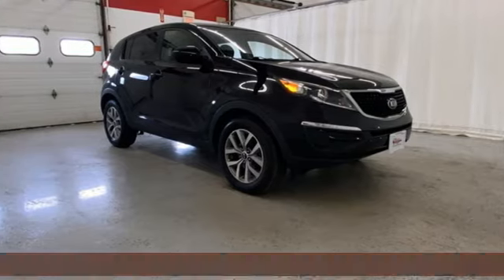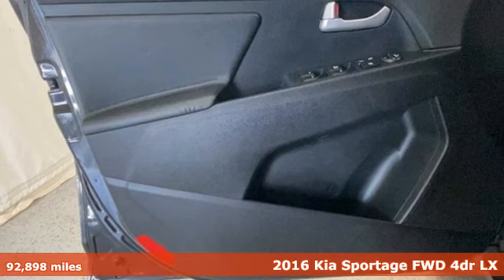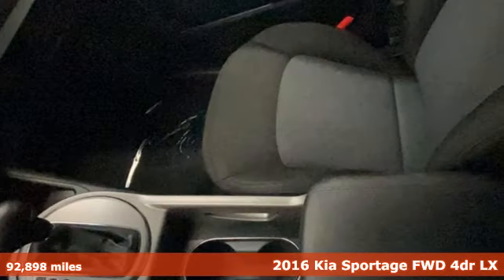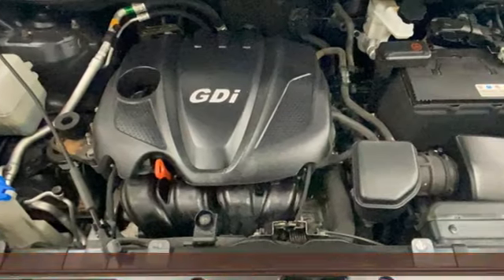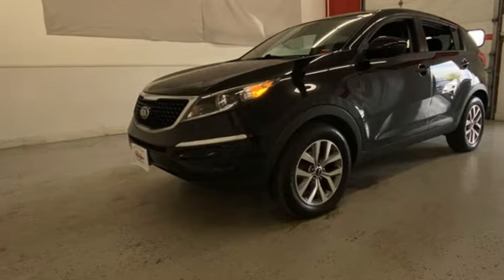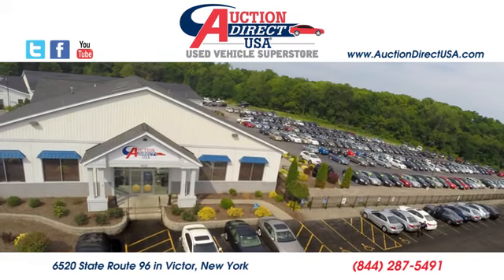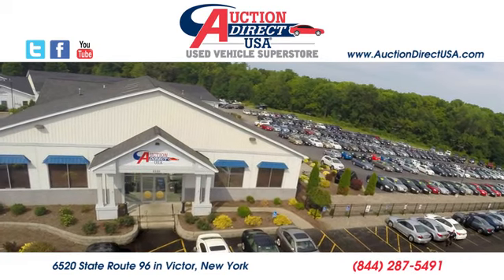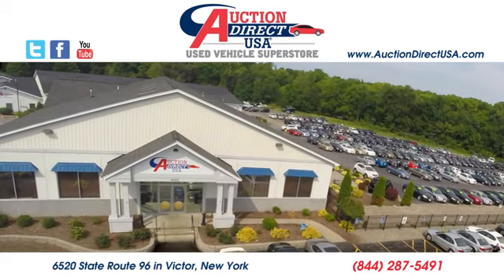2016 Kia Sportage Rochester NY Victor, NY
Year: 2016
Make: Kia
Model: Sportage
Trim: LX
Engine: 2.4L I4 DGI DOHC 16V
Transmission: 6-Speed Automatic
Color: Black
Interior: Black
Mileage: 92898
Stock #: VT45544
VIN: KNDPB3AC5G7815038
New Tires! Bluetooth, Remote Keyless Entry, Steering Wheel Mounted Audio Controls, Satellite Radio Capable, USB Port, Alloy Wheels. This vehicle has a clean, accident-free CARFAX history report.

Address:
6520 State Route 96